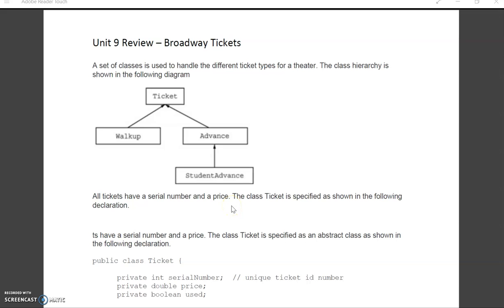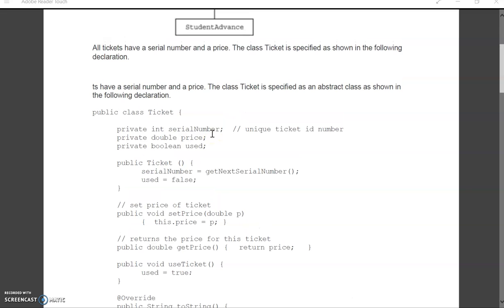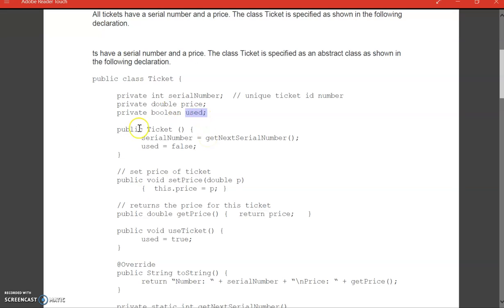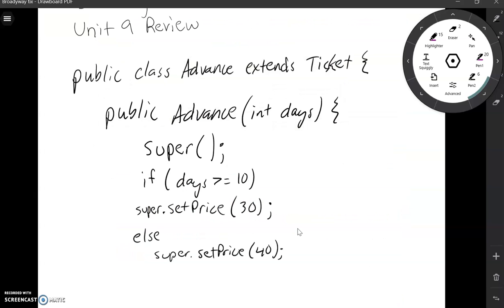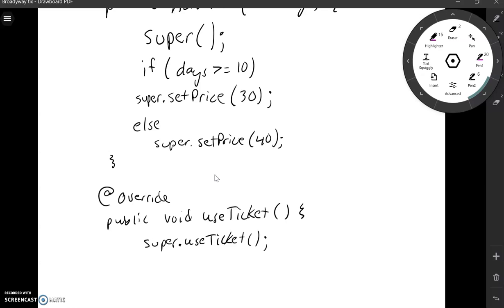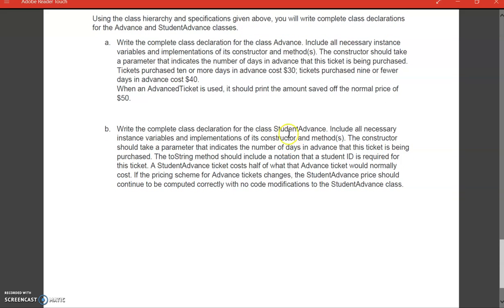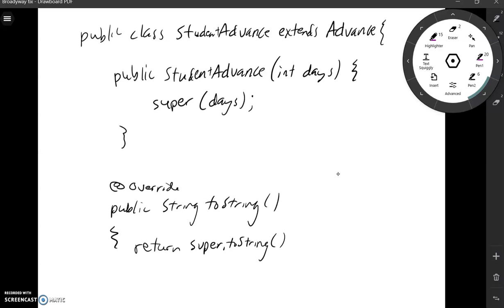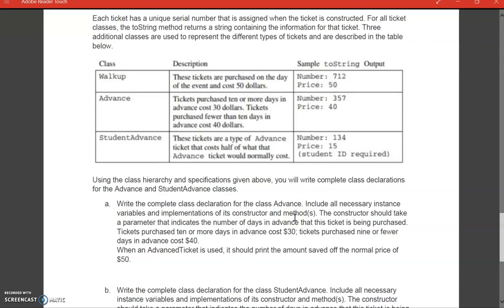CS A unit 9 review - Broadway tickets class